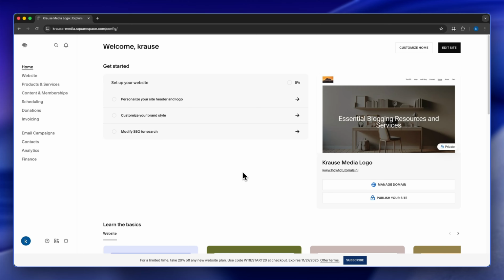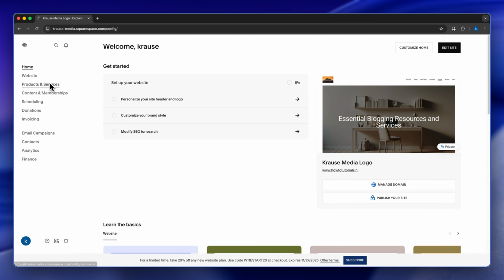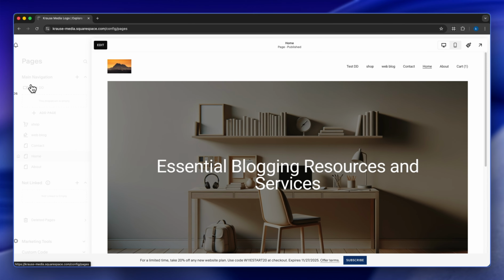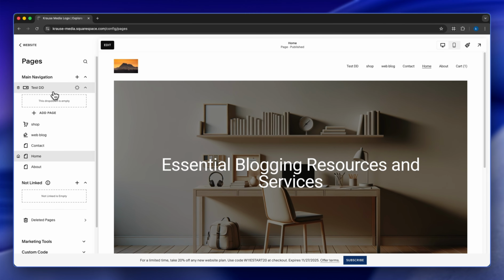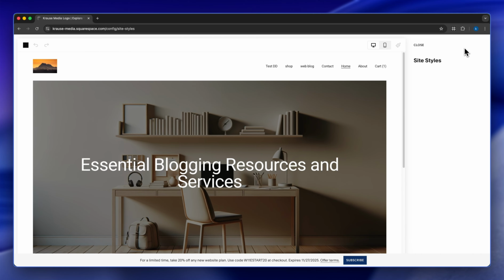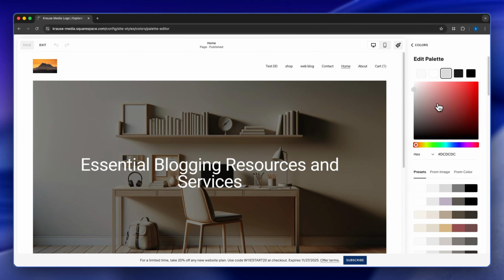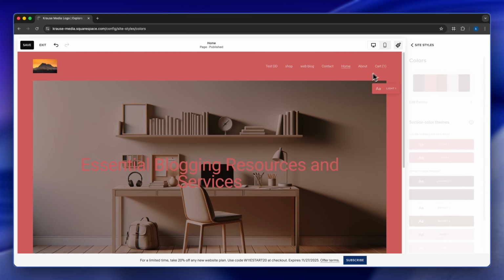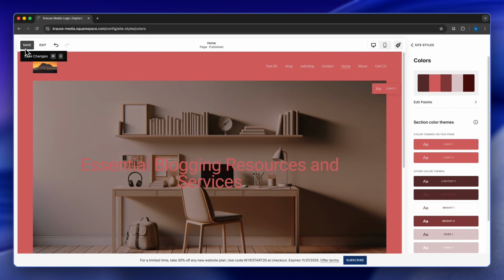How To Change Font Color On Squarespace (2026 Updated Tutorial)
Learn how to change font color on Squarespace in this 2026 updated tutorial and give your website a fresh new look.